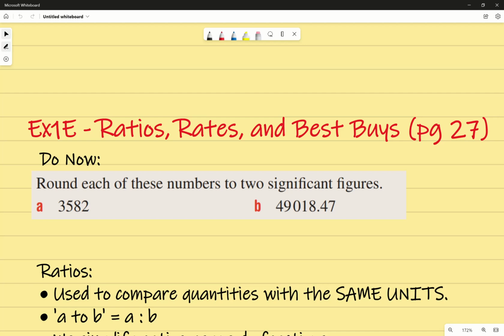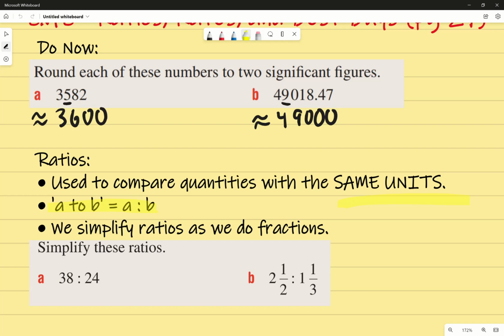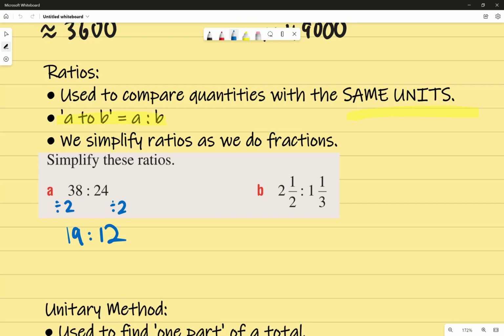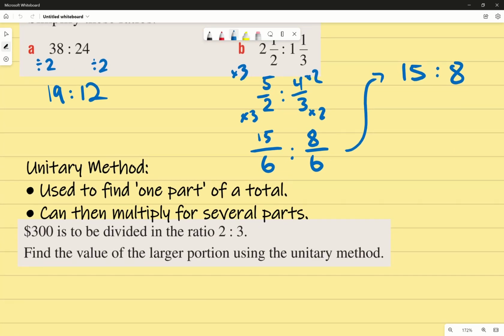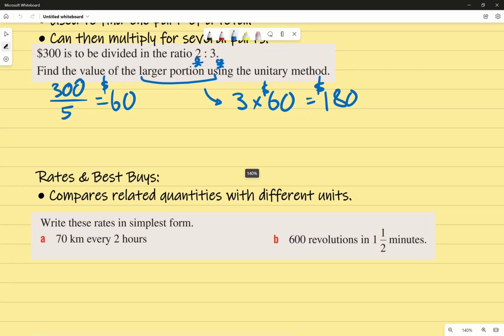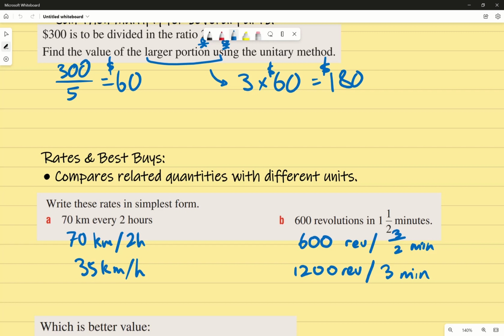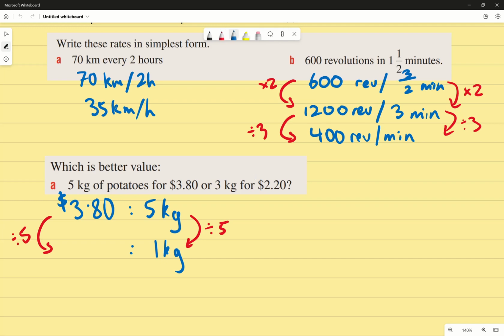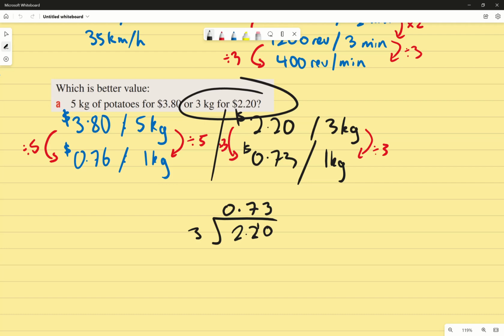Ex1E Ratios, Rates, and Best Buys